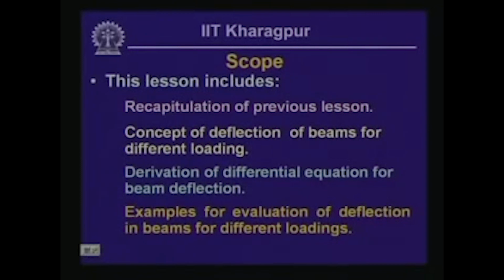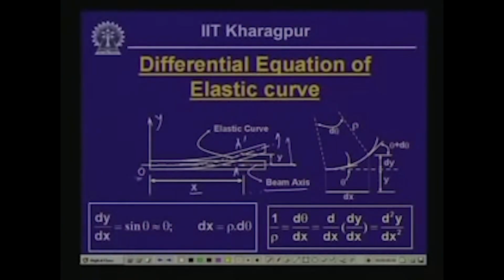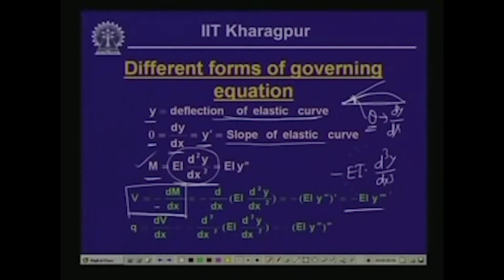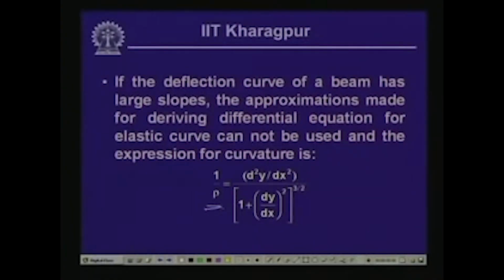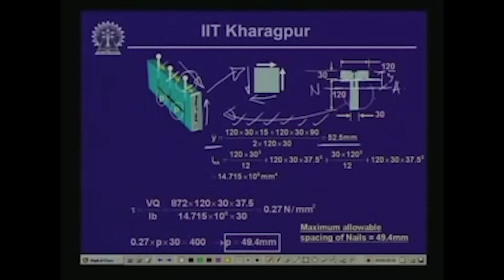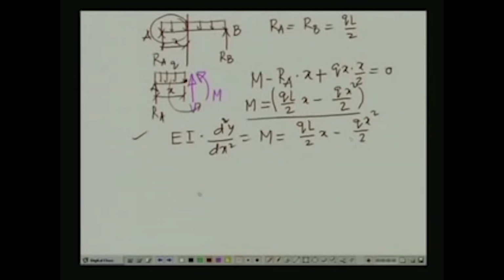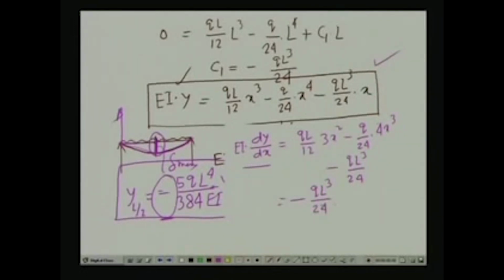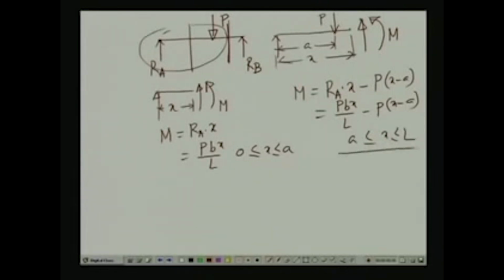Deflection of Beams - I